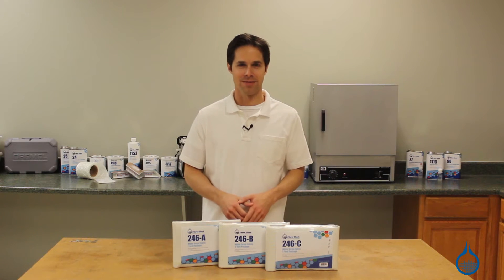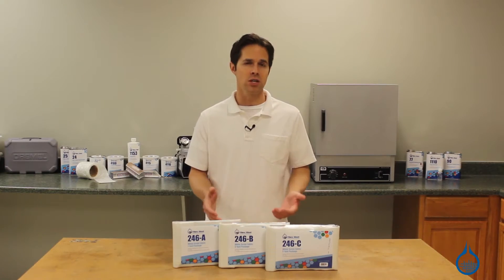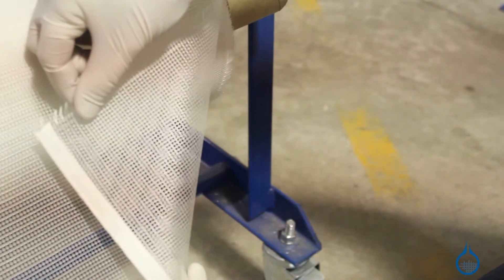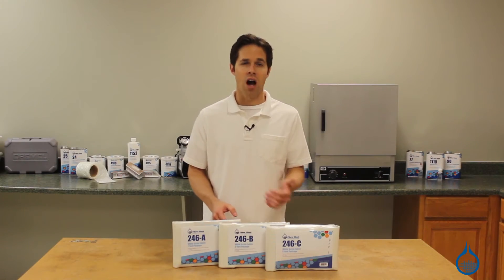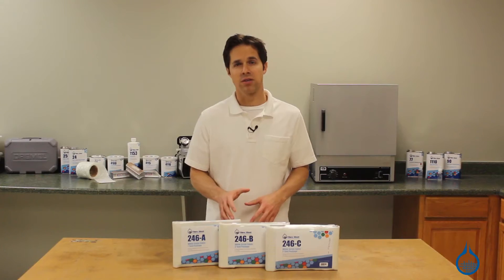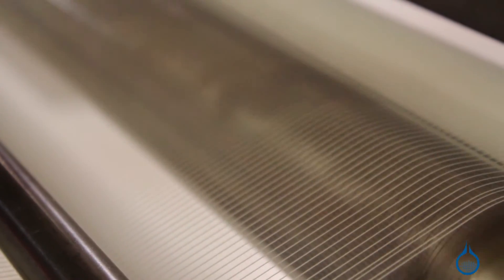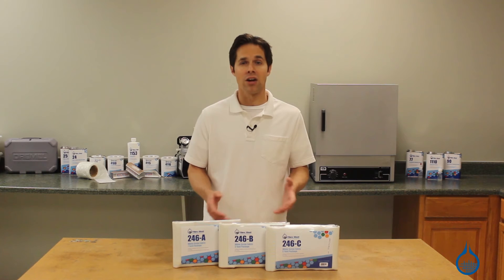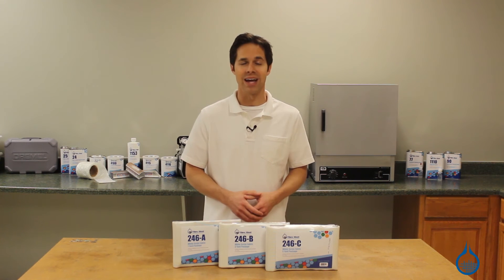246 White Scrim Fiberglass Fabric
1.64 oz/sq yd, 50" Wide, 0.005" Thick, 20 x 10 Leno Weave

Scrim cloth is a unique form of fiberglass and is used in a variety of ways: It is often used for reinforcement of other types of materials, including fiberglass and some plastics. When fully cured, the scrim cloth strengthens and mimics the expansion/contraction of the surrounding substrate. It can be used in repair applications, often for concrete repair and castings. It can be adhered to sandwich core materials to allow added conformability.

Like other plain weave fabrics, scrim cloth delivers uniform strength in both horizontal and vertical directions. When using multiple layers for repair, adding plies at 45-degree angles will help to maximize strength.

Scrim fabric is compatible with epoxy, vinyl ester, and polyester resin systems.

Fibre Glast is committed to ensuring that every roll of fabric we handle is First Quality and manufactured to the highest standards, so that you can expect the same finish, sizing, and handling characteristics every time you order.

Typical full roll length is 2,500 yards.